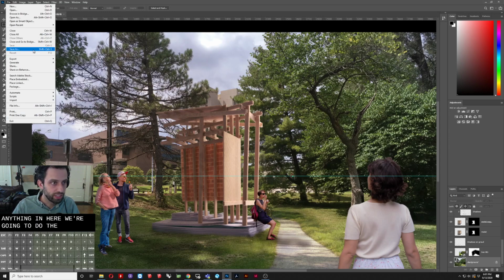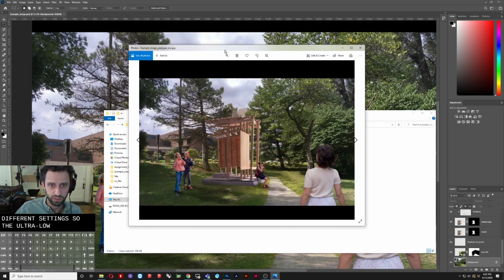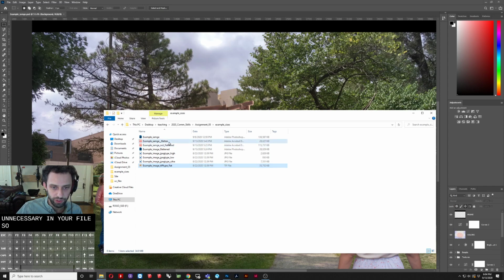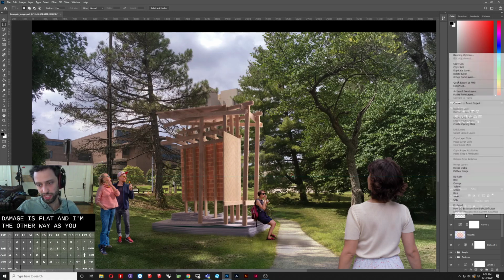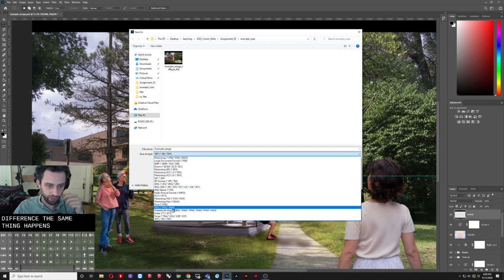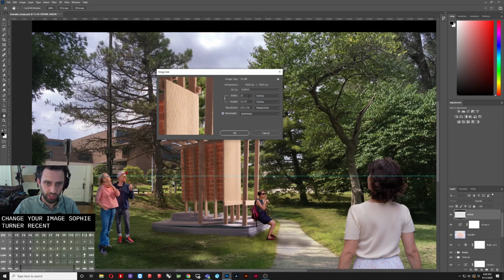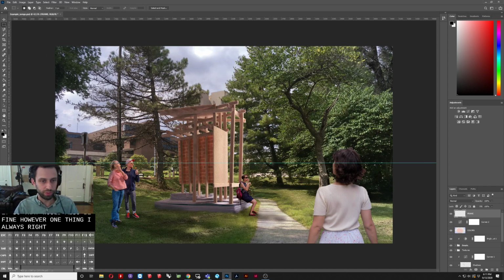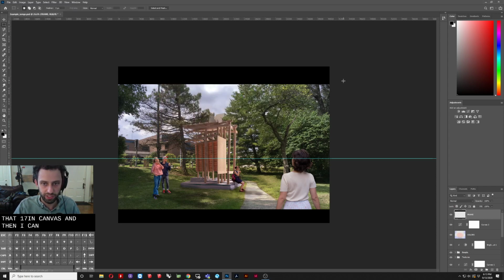Photoshop Exporting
DAAP SAID Comm Skills - Photoshop file exporting